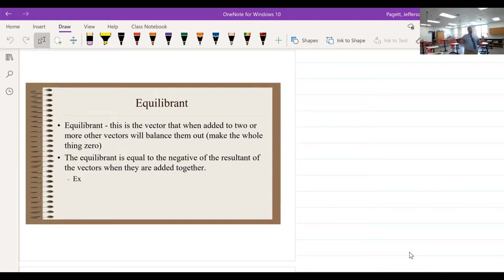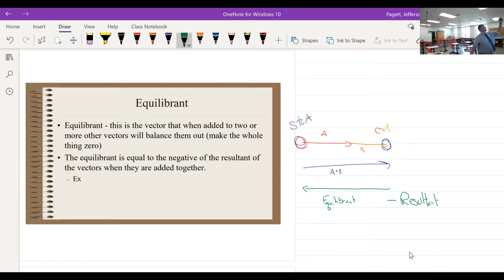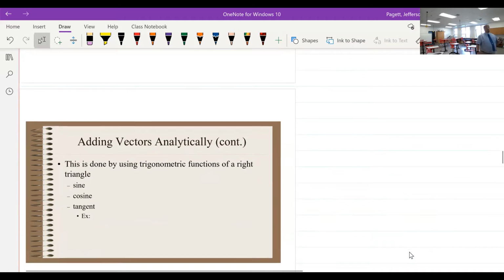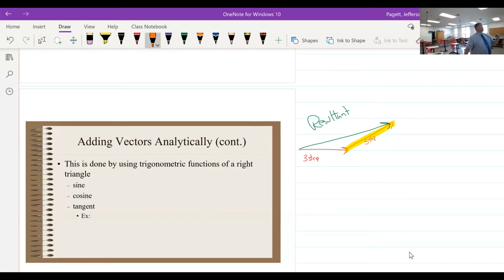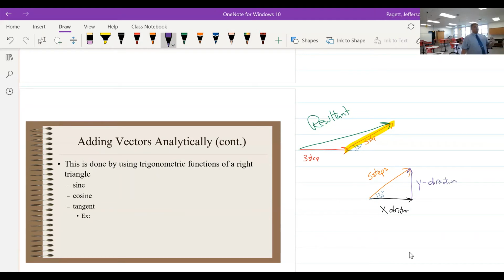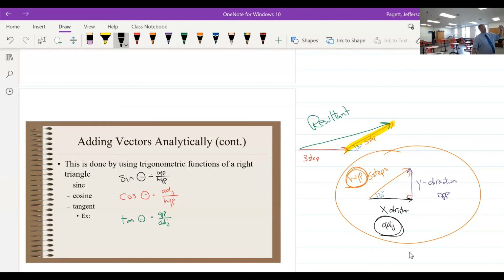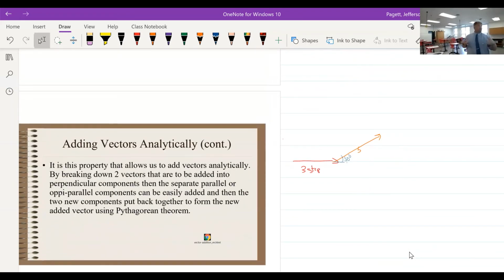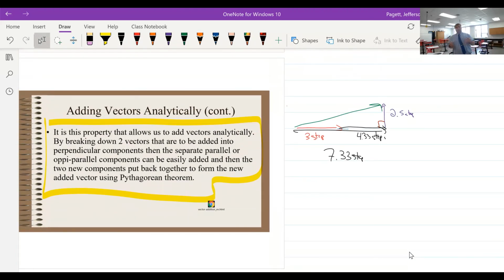Chapter03 2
The second video of Chapter 3 Notes on analytical addition of Vectors